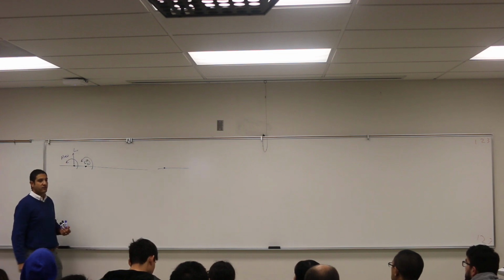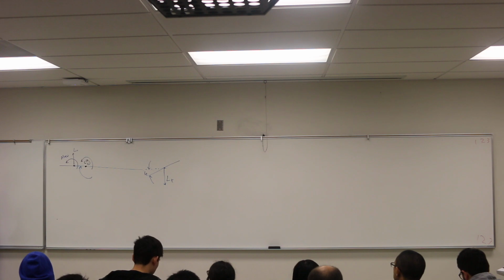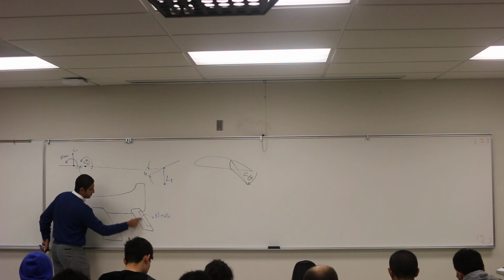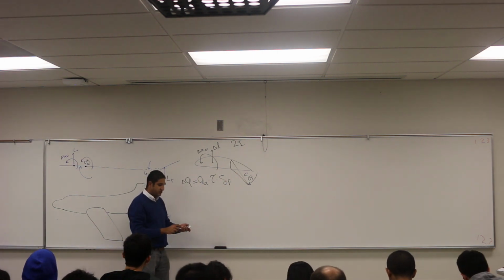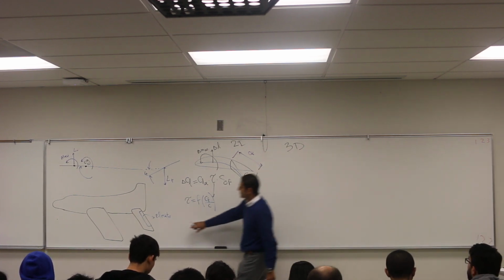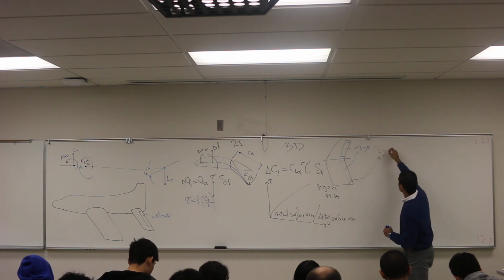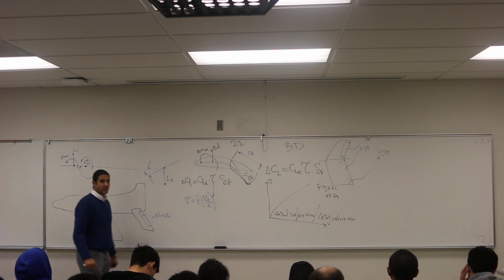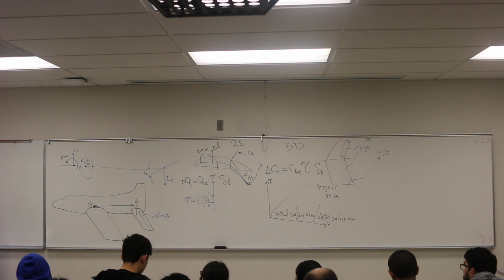Lec 4, Elevator Effect and Trim problem, Part 1